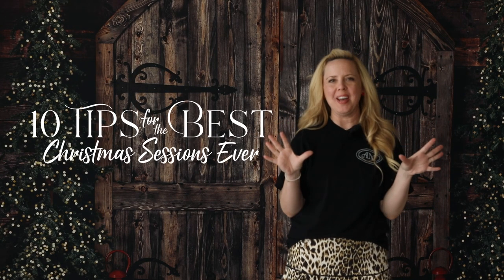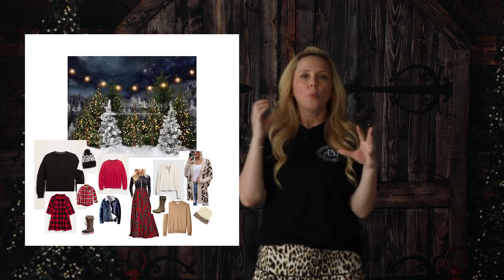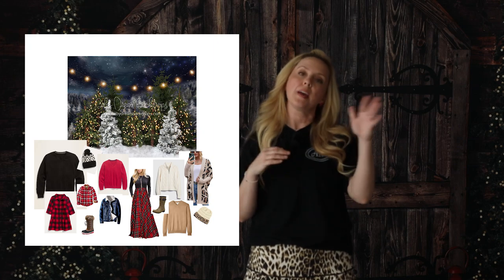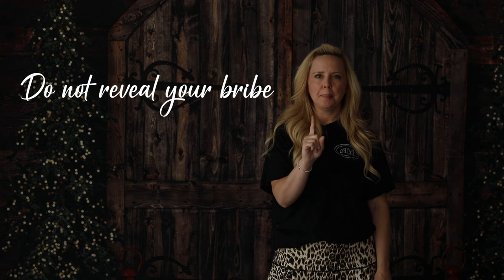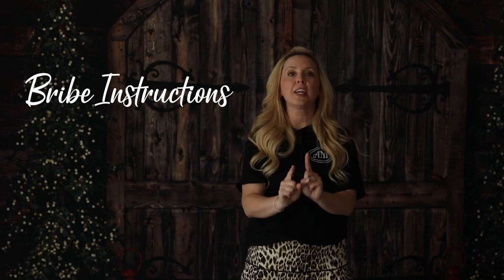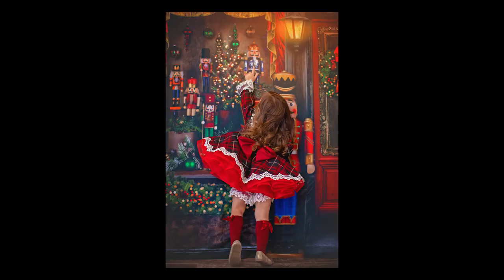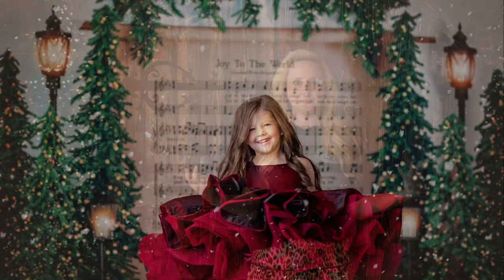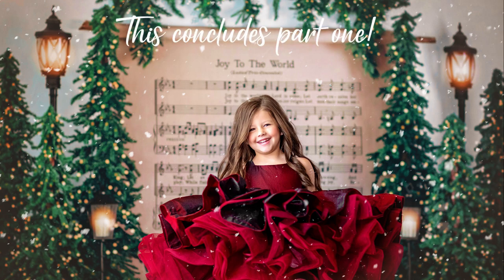10 Tips for the Best Christmas Sessions Ever!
April Massad shares 10 tips for making sure your Christmas Sessions are the best ever! This video features Babydream backdrops!